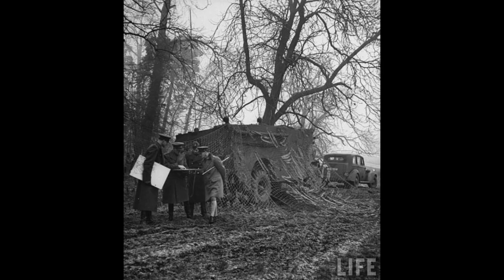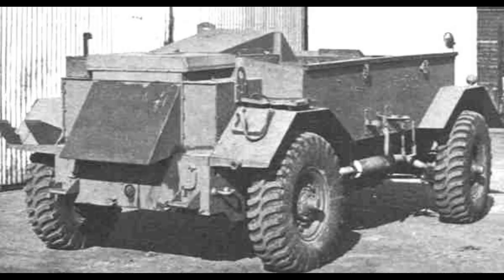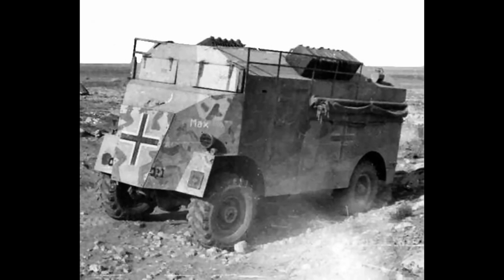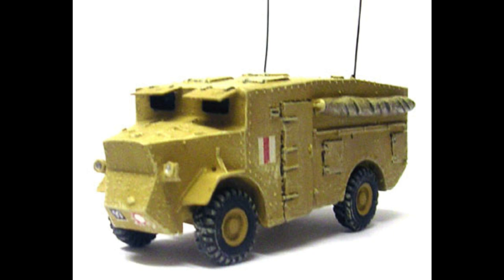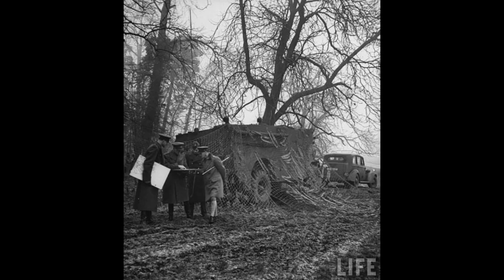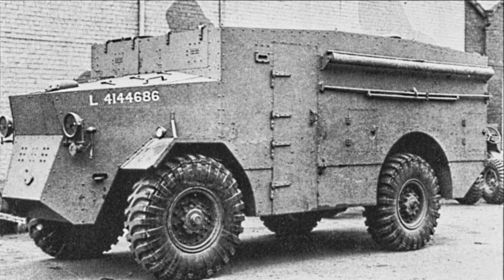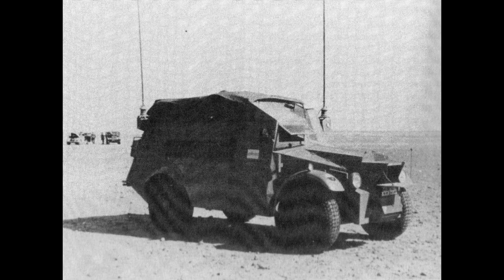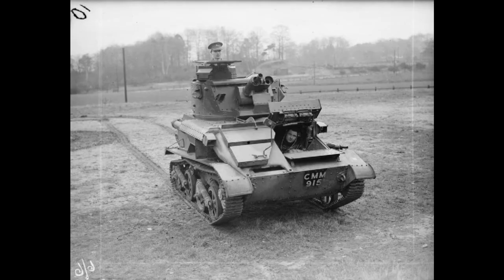🇬🇧 Guy Lizard 1940 Command Vehicle And The 1st Armoured Div A Short Vehicle History ( EP 5 S8 )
A very unusual vehicle for 1940